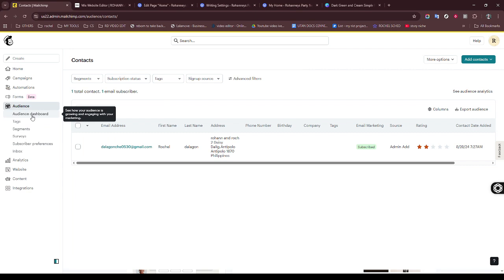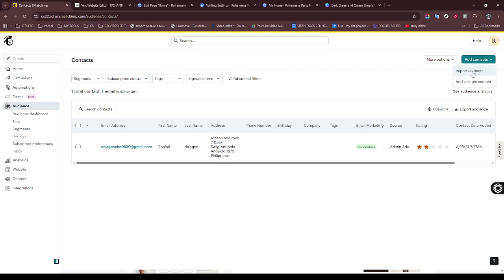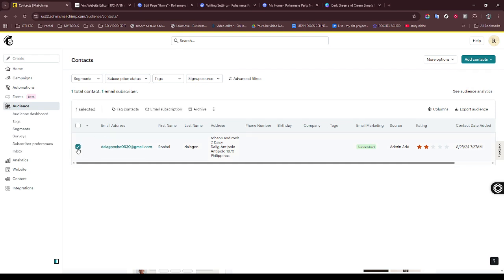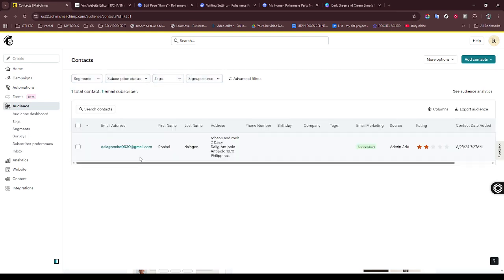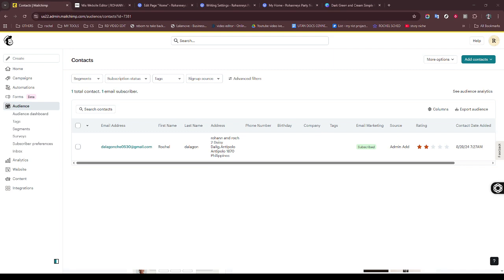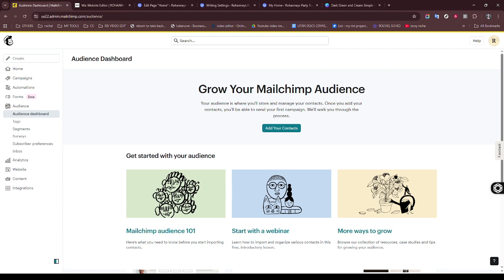How To Create Groups In Mailchimp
Discover how to create and use groups in Mailchimp to segment your audience for more targeted and personalized email campaigns. This guide explains the benefits of grouping and how it can improve your email marketing results.